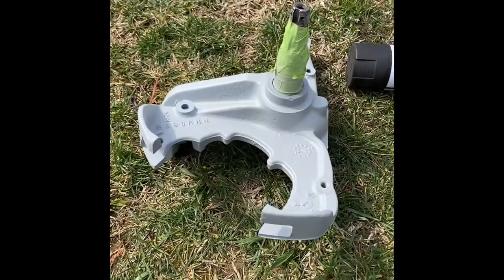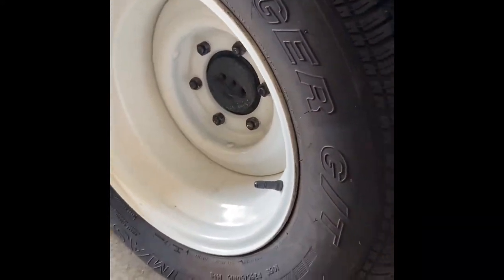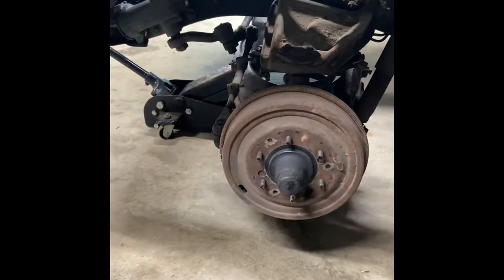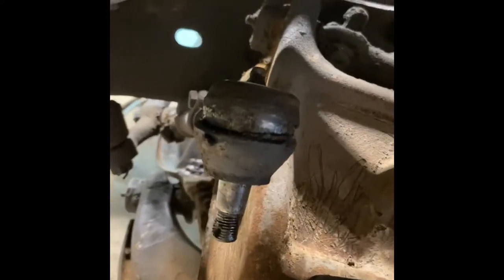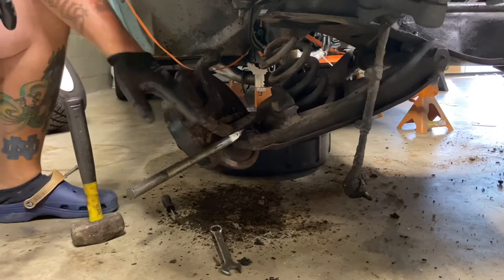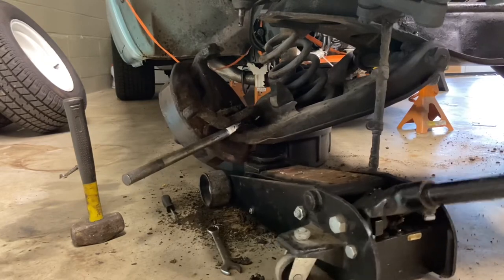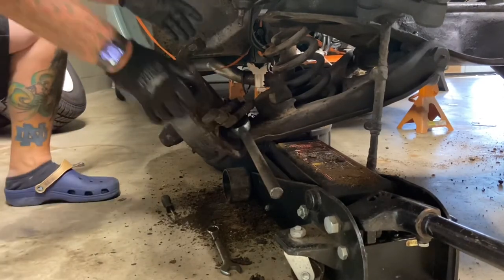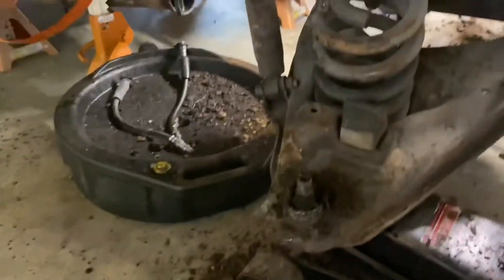Part 1 Disc brake swap 1970 C10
Disc swapping my 1970 c10 from parts from 73-86 c10. Lower ball joints had to be stock i beat them for hrs! I got bearings and seals from rockauto and 6 lug disc brakes from summit and used spindles from 86 c10